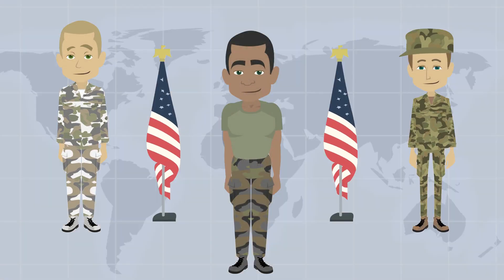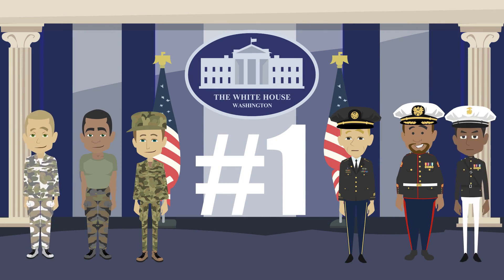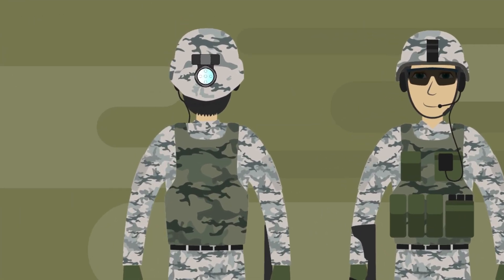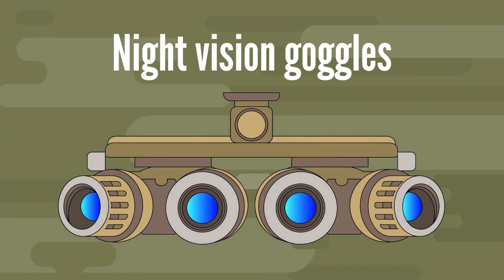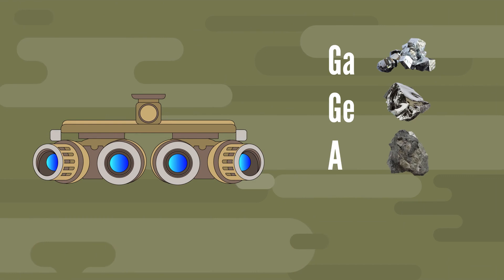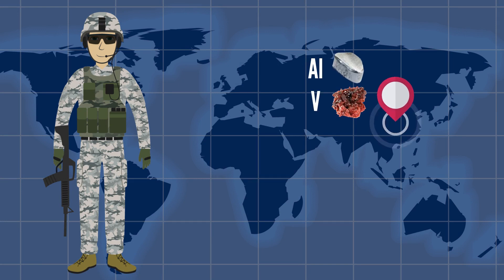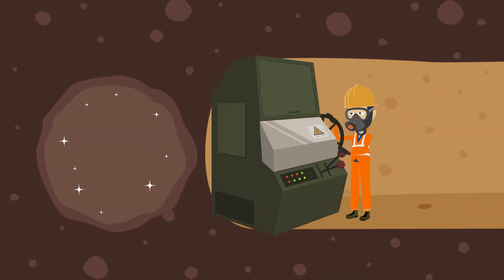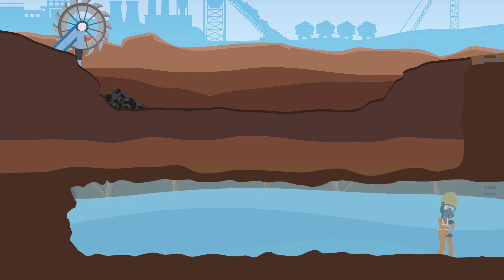Ep 7. Why NAVY SEALs need MINING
The United States Navy SEALS use a lot of specialized military equipment made from many different materials we mine from the earth. From strobe lights to night vision goggles, to the meanest of assault rifles and ammunition, the mining industry makes all of this possible.